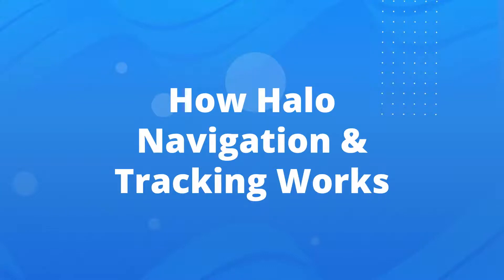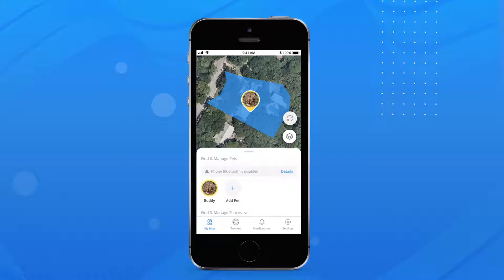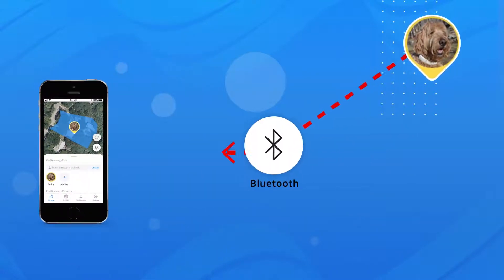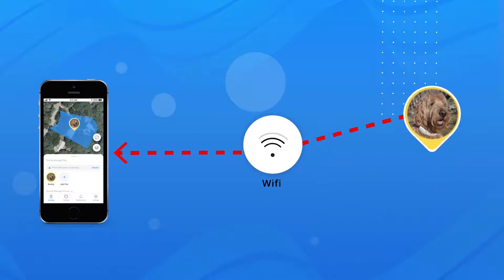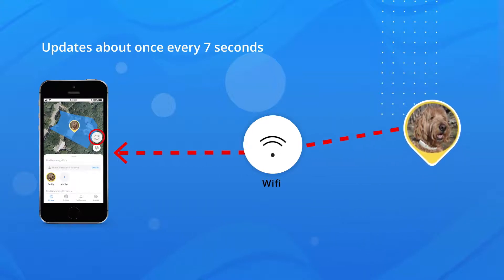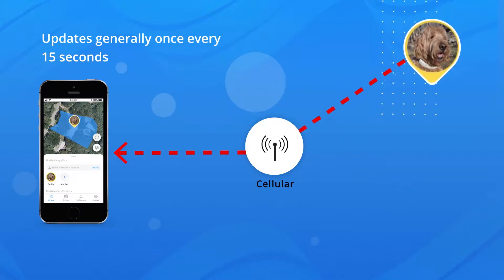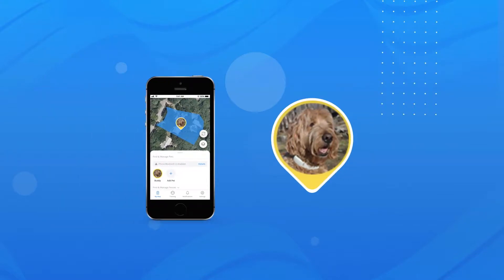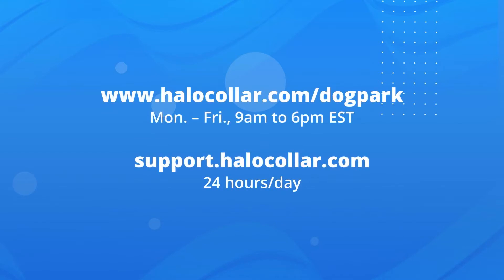How Dog Collar GPS Tracking and Navigation Works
The navigation and tracking system installed in the Halo Collar is designed to keep your dogs safely inside of their wireless fences, and steer them back to safety if they try to leave. You can track your dog's location through the Halo Collar App. Note that there are multiple connection types that your GPS dog collar may use to communicate with the Halo App, all of which impact what you see on the My Map screen.

When your collar is connected to your phone directly via Bluetooth, the app will update once every second, providing you with accurate, real-time tracking.

When your GPS dog collar is connected to your phone using Wi-Fi, the app will receive an update every seven seconds, whereas it will receive an update every 15 seconds if your collar is using a cellular connection.

You can push the Refresh button on the My Map screen to see your dog’s current location at any time, regardless of connection type. When you do this, your Pet Pin might appear to jump from its last reported location to the most up-to-date location.

Note that anytime that your dog sits still or remains in one location, their Halo will send location updates less frequently than specified above; however, normal updates will immediately resume once your dog begins to move around again.

When you bring a Halo Collar indoors, it will enter indoor GPS mode, and your dog's Pet Pin will stop moving around the map. Your pup’s last outdoor location will be displayed on the map, along with the indoor GPS mode indicator.